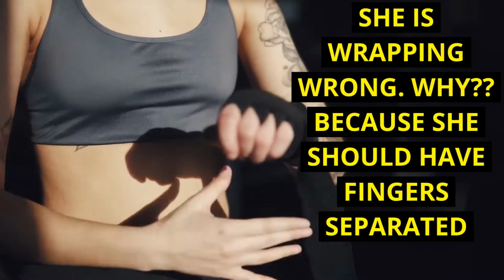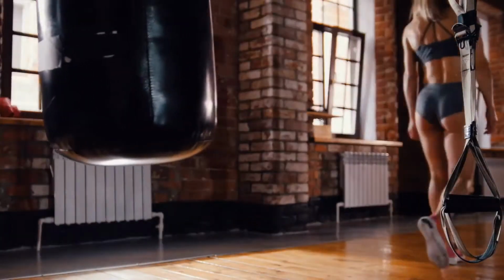HOW TO WRAP HANDS (BOXING TRAINING) Boxing expert Greg. BOXING NEWS! "I HIT HARD"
This video explains how to wrap hands in preparation to hitting the heavy bag in boxing training. Punchingbagskunk,com resident boxing expert Greg Townes demonstrates in this easy to understand video. Many things can happen to your hands while striking the punching bag if you neglect to properly wrap your hands. You potentially can cause damage to bones in your hands. It can be nerve damage and a host of other injuries can occur do to non-preparation. The good news is you can protect against these unfortunate injuries by wrapping your hands correctly. And boxing expert Greg shows you how in this video. As is always with Greg, you also as a added bonus get some unique boxing wisdom. This video speaks on the challenges associated to being a professional prizefighter. You learn what it takes to become a successful boxer. Greg always gives you the wisdom that in turn provides you the motivation to go after your dreams of becoming a fighter.

Here is a list of Punchingbagskunk resident boxing expert
Ghetto Greg Townes recommended boxing gear and accessories below.

HAND WRAPS

TRAINING HAND PADS

TRAINING GLOVES

MOUTH GUARD

JUMP ROPE

SHADOW BOXING RESISTANCE BANDS

GYM BAG

HEAD GEAR

BOXING SHOES

COORDINATION REFLEX BALL

HEAVYBAG KIT

For one on one boxing consultation from Punchingbagskunk resident boxing expert and retired professional Greg Townes. Email link request to 15 minutes $25 30 minutes $50 45 minutes $75 60 minutes $99 Zoom session link requires payment prior to receiving link $Punchingbagskunk Punchingbagskunk receives a small commission from Amazon with purchase. We thank you in advance.  Your boy Ghetto Greg says keep punching!!